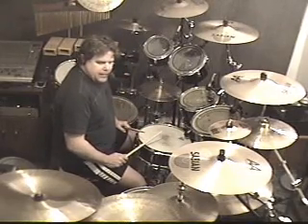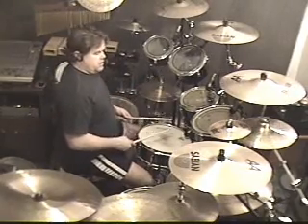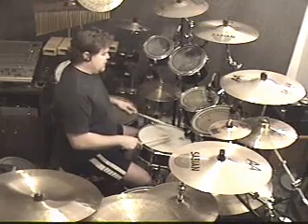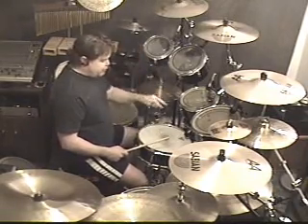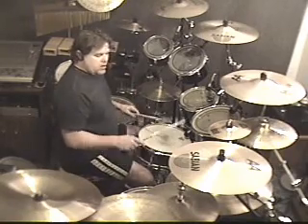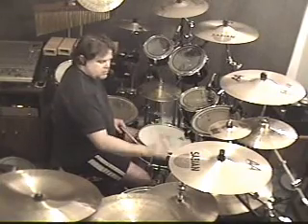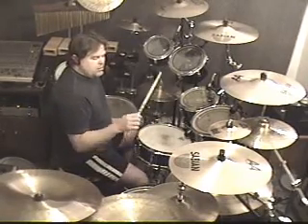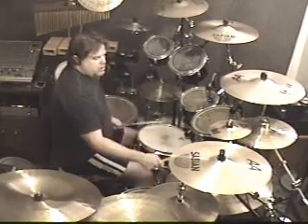More on Triplets: Part 3